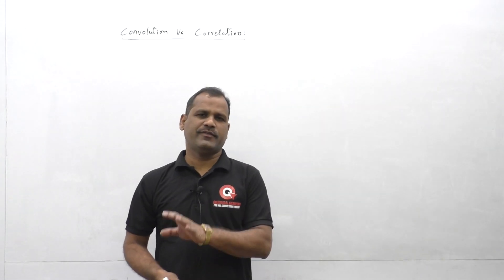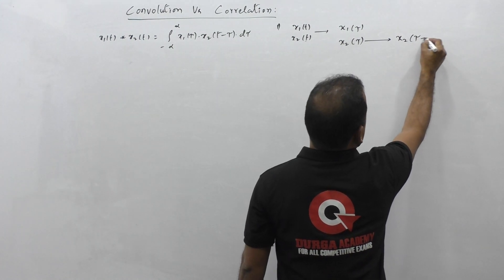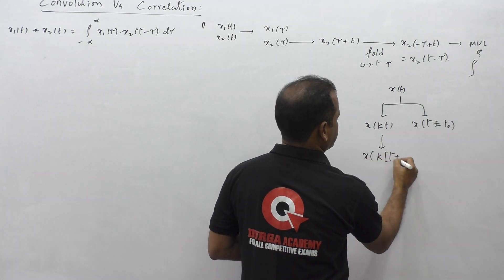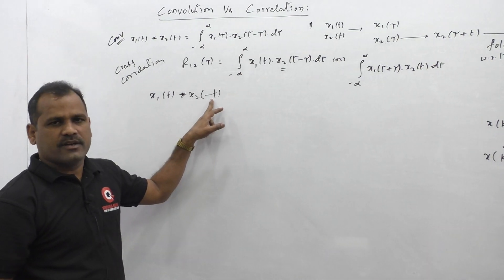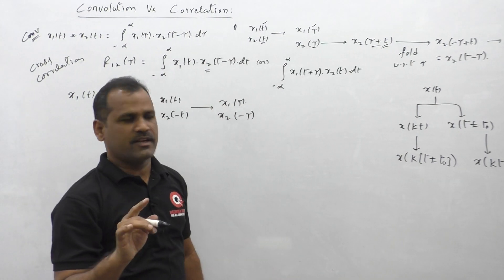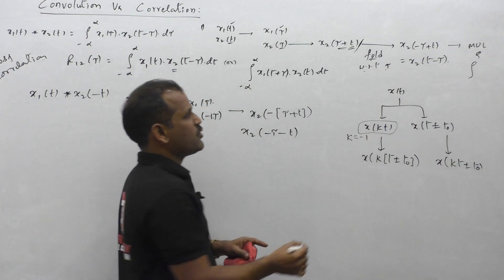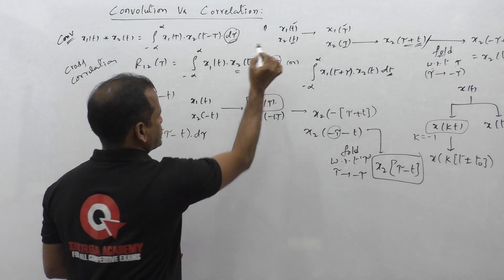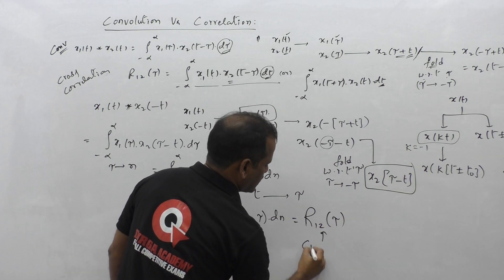Convolution vs Correlation - signals and systems - GATE/ESE